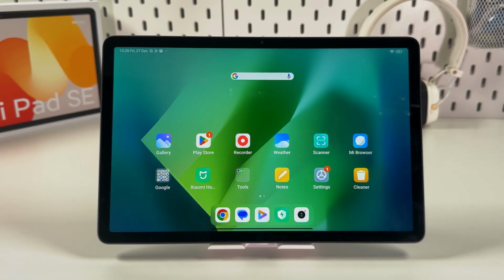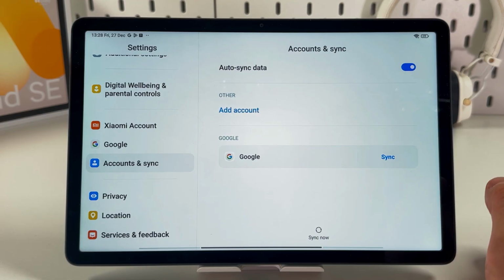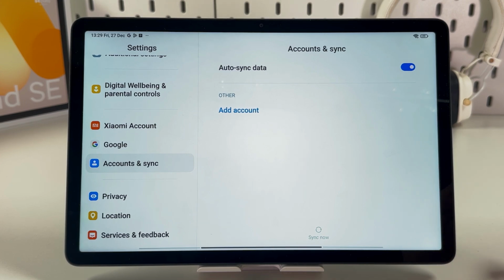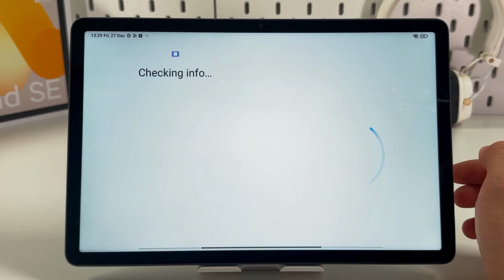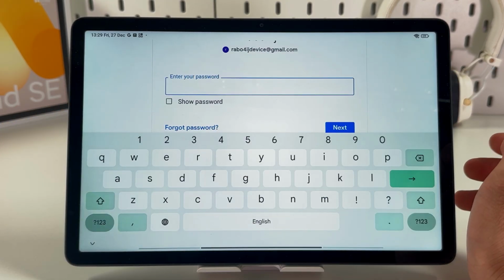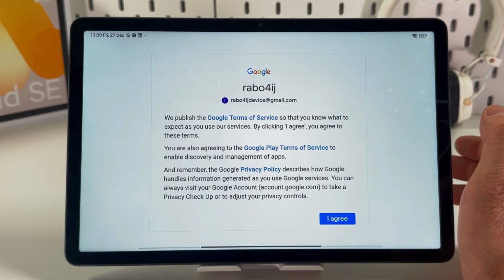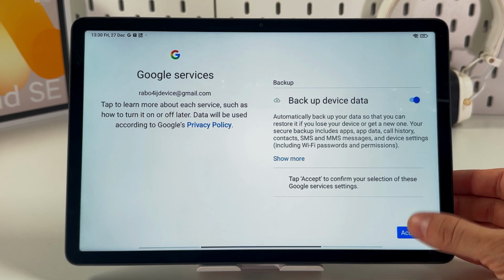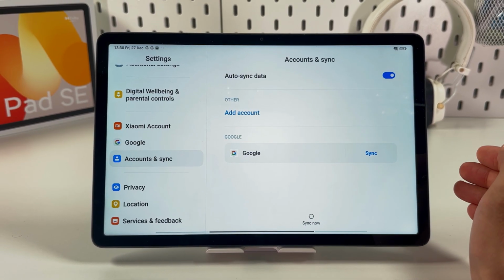How to Add or Remove Google Account on Xiaomi Redmi Pad SE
Need to manage your Google account on your Xiaomi Redmi Pad SE? In this video, I’ll show you how to add, remove, or switch Google accounts step by step. You’ll learn where to find the account settings, how to sign in with a new Google ID, and how to safely remove an existing account from your tablet. Perfect for fixing sync issues or sharing your device securely.
👉 Manage Multiple Google Accounts on One Device
👉 Sign Out or Switch Accounts Safely
👉 Redmi Pad SE Android Settings Explained